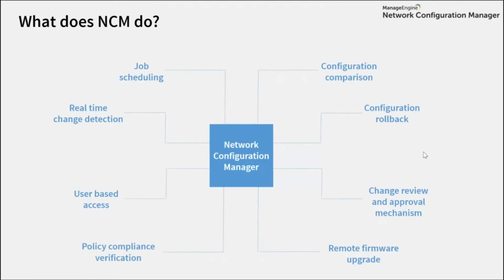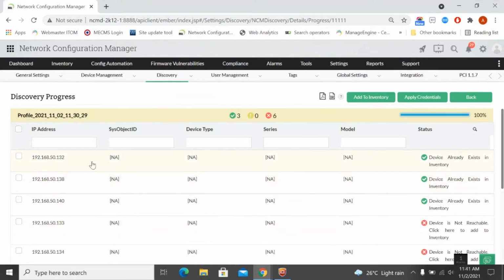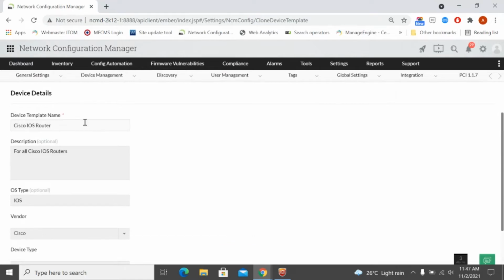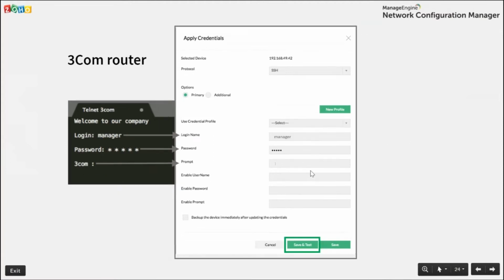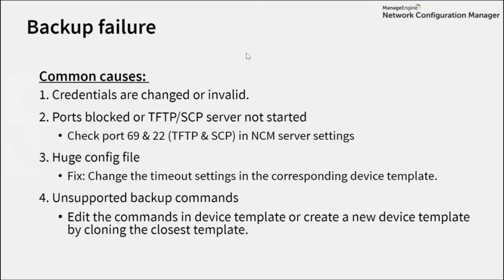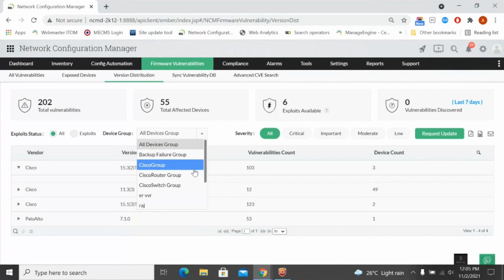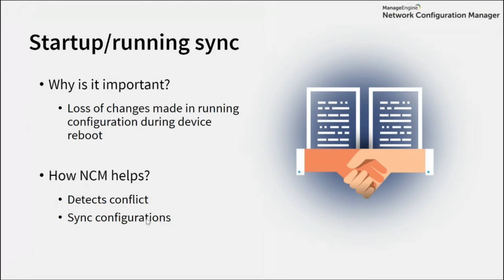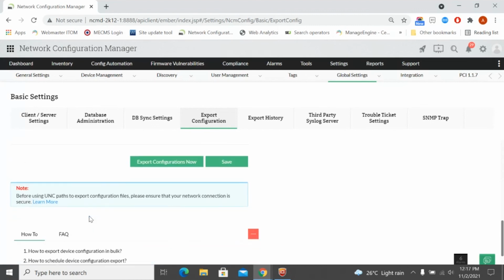NCM free training S 4 2021